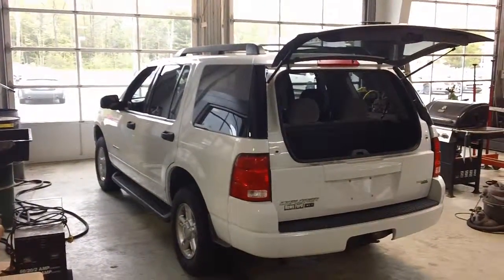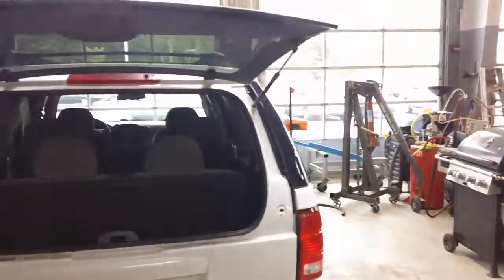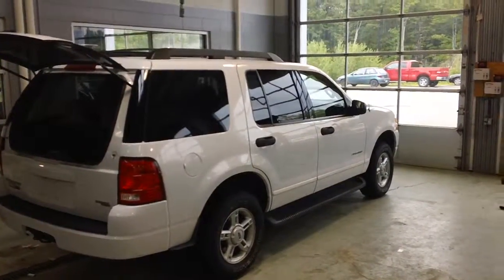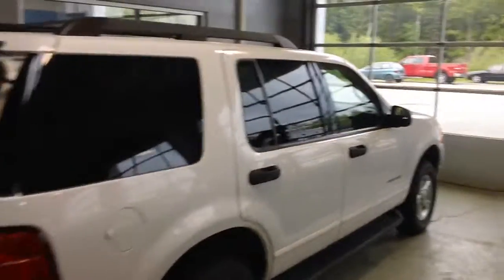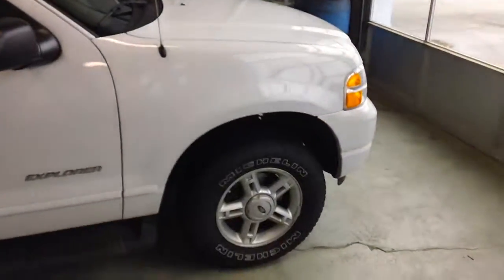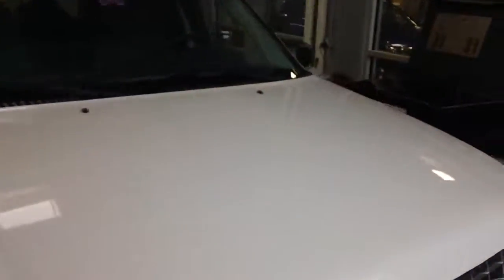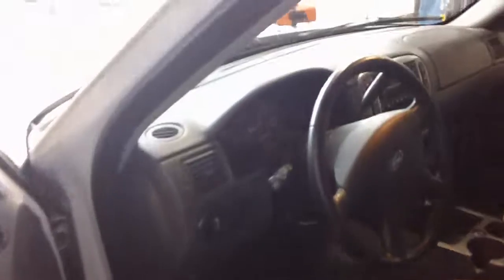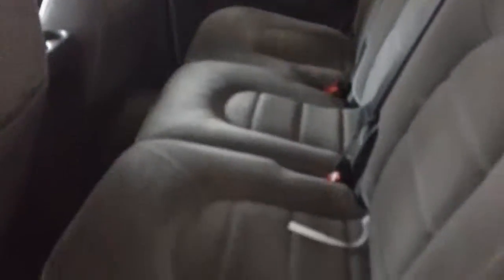2005 Ford Explorer for Sale Nissan of Saco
Tricia, here is the Ford Explorer for your consideration.  It is fully serviced and currently being reconditioned for you.  Have a great day!!!  Offered for $9,300.00